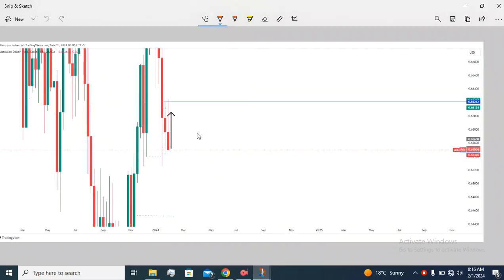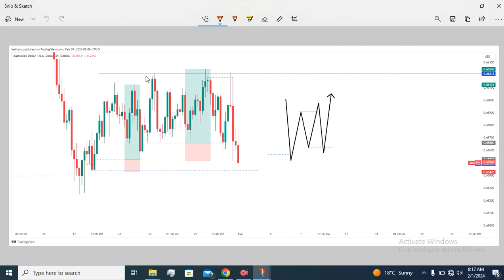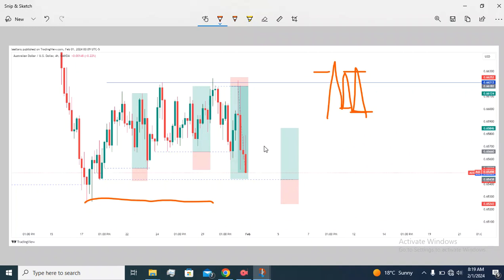I WAS WRONG ON THIS ONE! TRADE YOUR EDGE WITH NO DOUBT